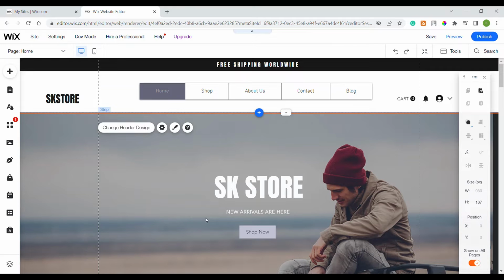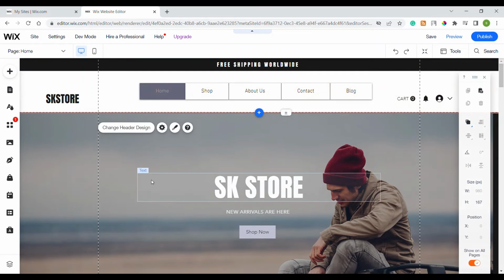How to Make Header Disappear on scroll in Wix | Wix Tutorial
Hello everyone, this video is all about adding a disappear effect on header in wix site.